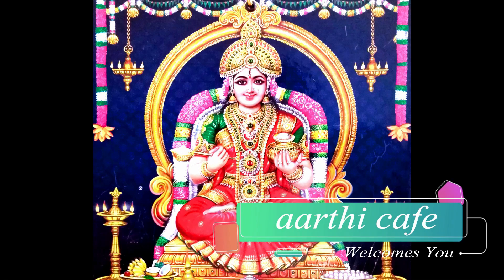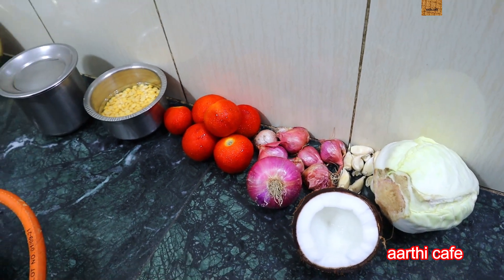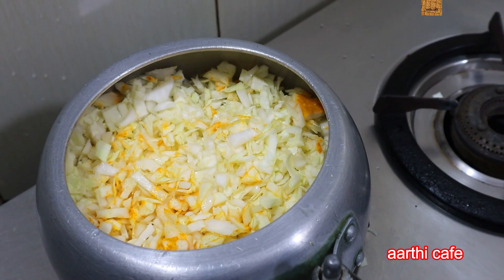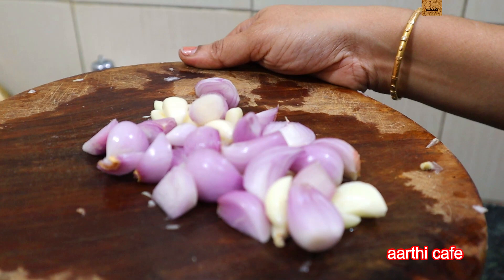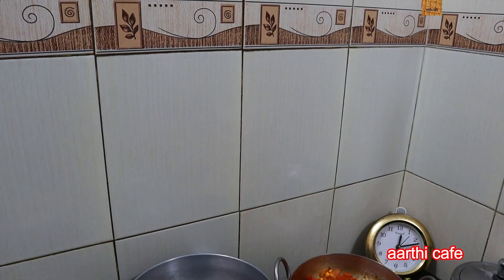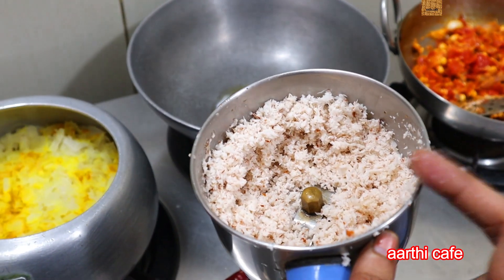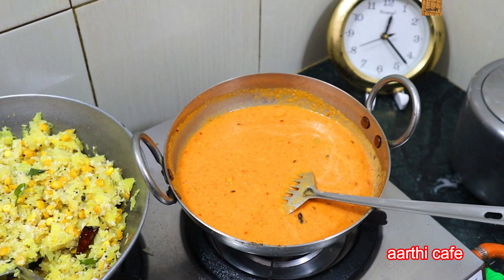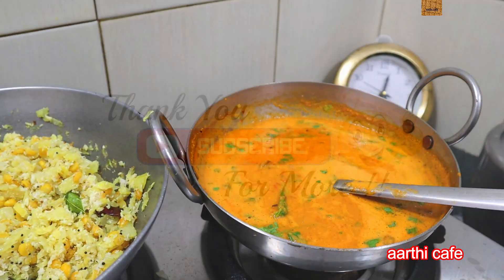Quick 30 Minutes Lunch Menu 4 | Simple Lunch Menu with Tips | Lunch Menu in Tamil | Easy Lunch Menu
Click the links below for more 30 minutes Simple Lunch Menu Videos